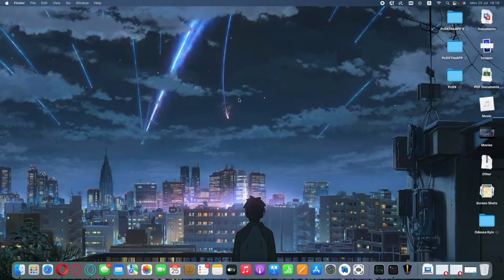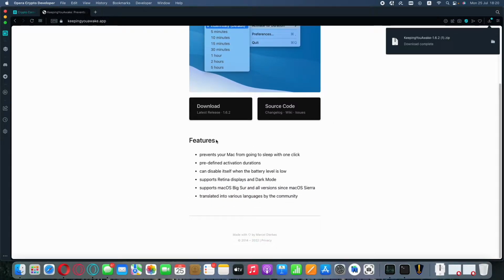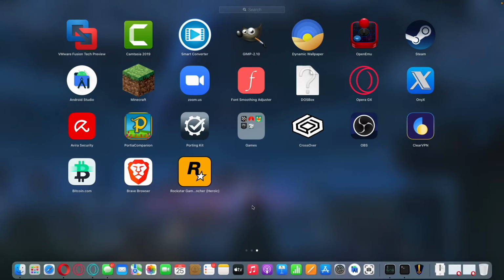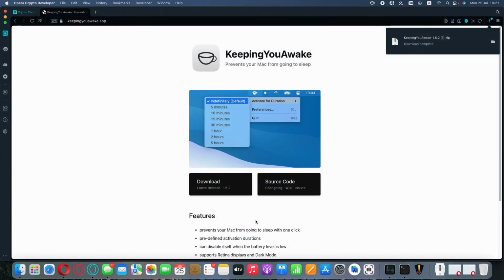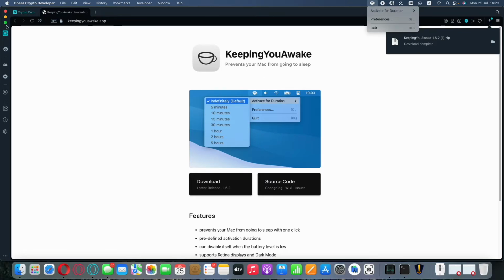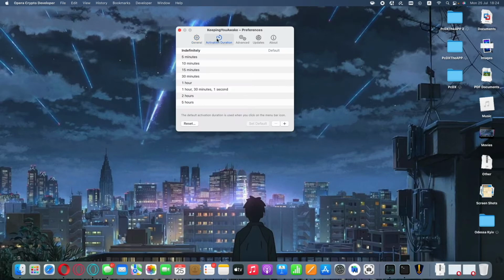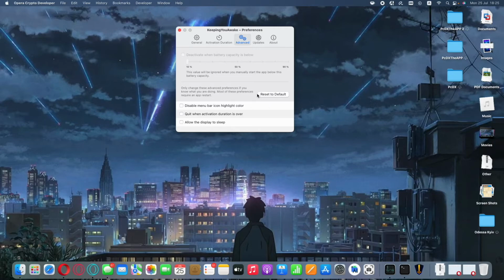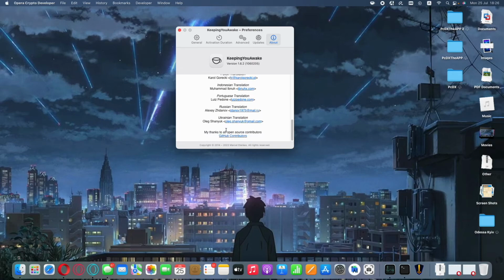Tutorial: How to Prevent your Mac From Sleeping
In this video we will show you how to prevent your mac from sleeping in the middle of something it does whilst idling.